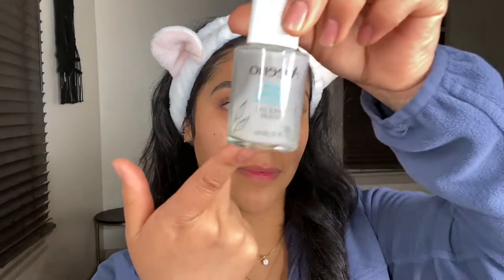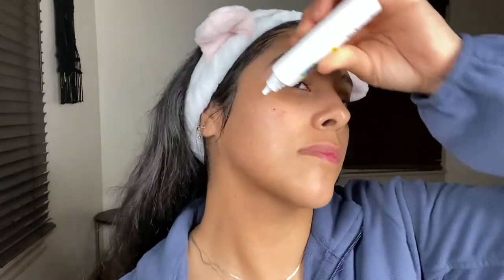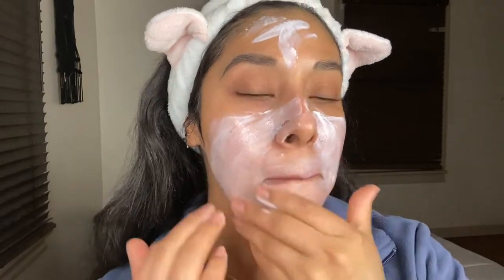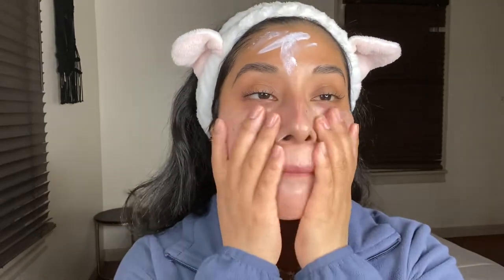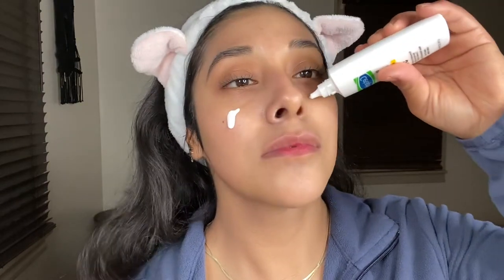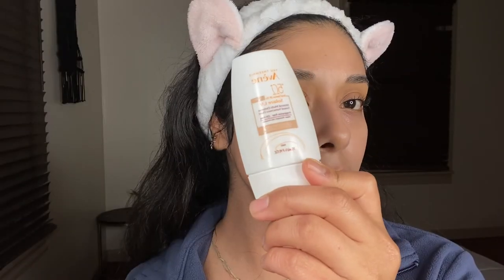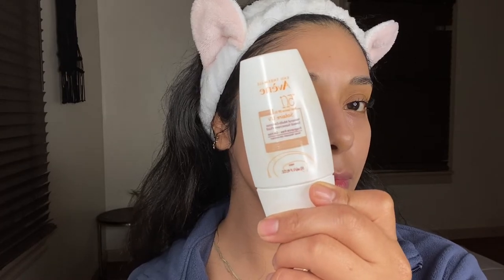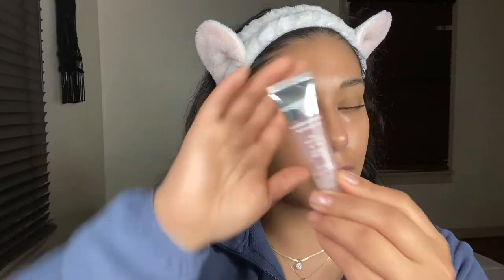GRWM using Cetaphil and Avene SPF 50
Links

Cetaphil

Cetaphil Sheer 100% Mineral Liquid Sunscreen for Face With Zinc Oxide Broad Spectrum SPF 50 Formulated for Sensitive Skin -Dermatologist Recommended Brand, Unscented, 1.7 Fl Oz

Avene Solaire

Etude lip tint

ETUDE Dear Darling Water Tint Strawberry Ade (21AD) | Bright Vivid Color Lip Tint with Moisturizing Pomegranate & Grapefruit Extract to Hydrate your Lips

 Neutrogena SPF lip gloss

Columbia UPF 50 jacket

Columbia Women's Ali Peak Full Zip on Amazon

Or on the columbias website